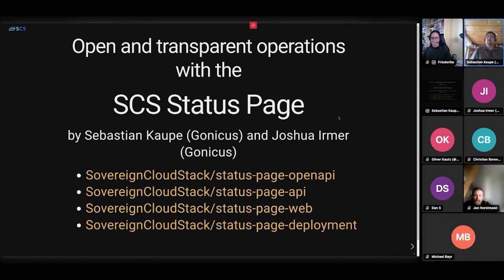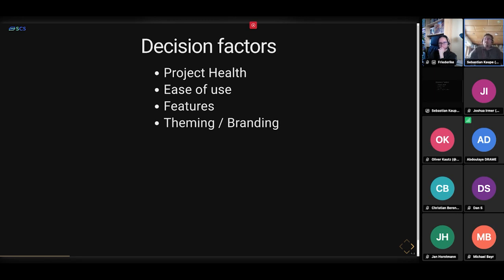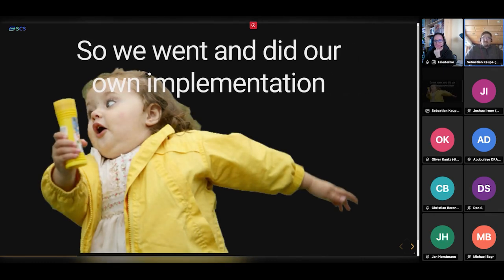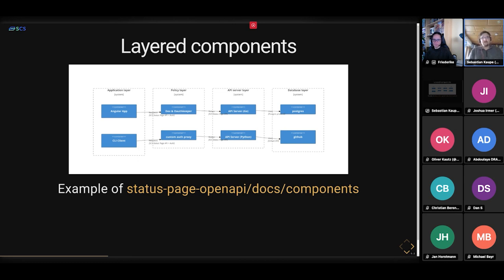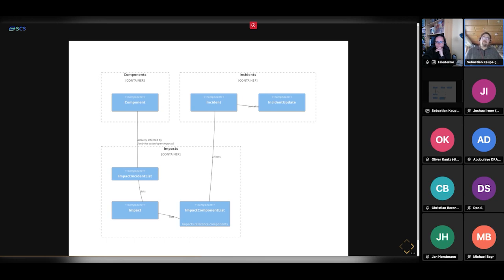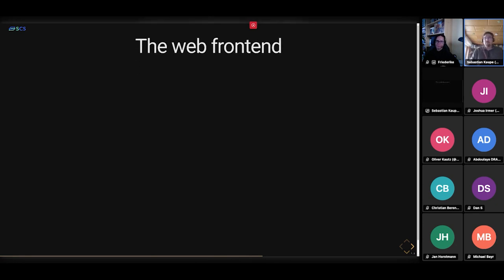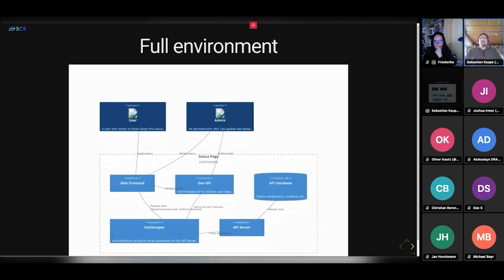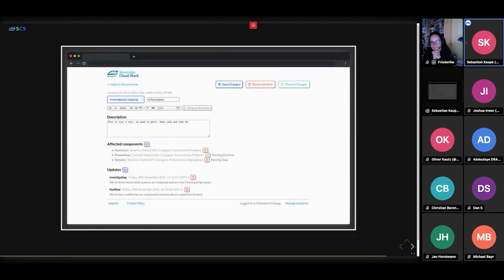Open and transparent operations of cloud environments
Operating a cloud is a mission critical task. Customers depend on a fully functioning and performant infrastructure for their applications.

Unfortunatly, incidents happen and infrastructure services might degrate for a short period of time. For that time the customer need to be informed in a easy way. The general approach is a independent status page that shows the health of the platform.

In the context of the Sovereign Cloud Stack (SCS), a new status page application was developed based on current technology and extensibility in mind. It features a standardized API and a microservice approach and can easily rolled out on a standard Kubernetes cluster. In this Open Operations meetup talk, we  show the current development state as well as the design considerations.